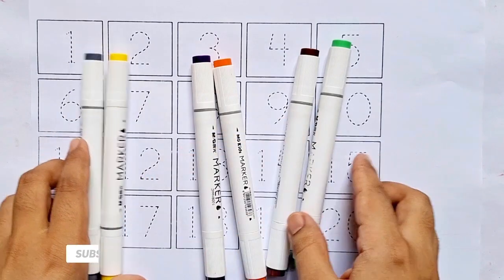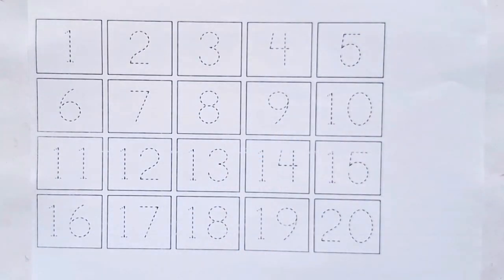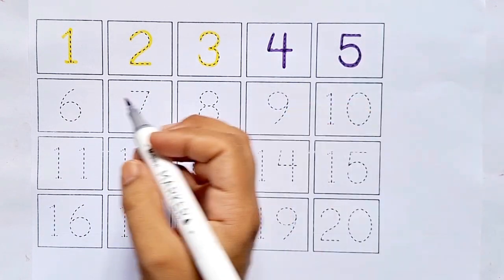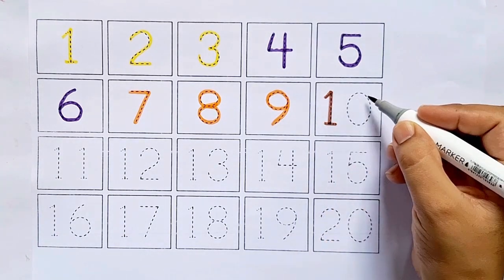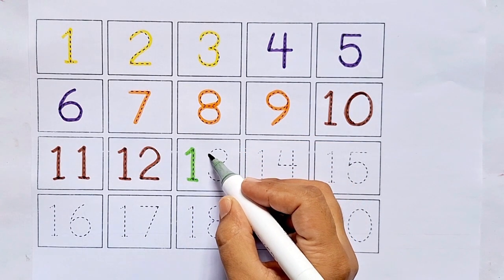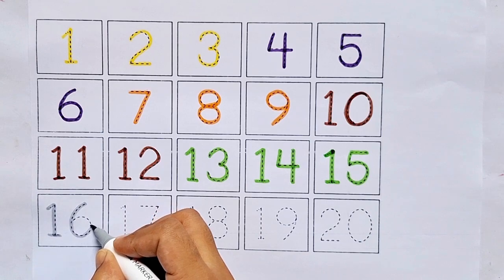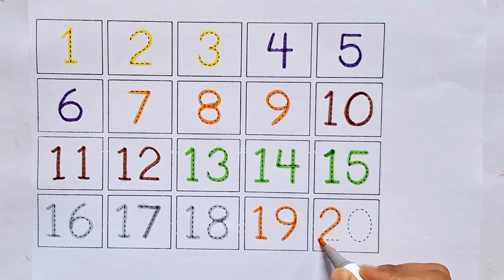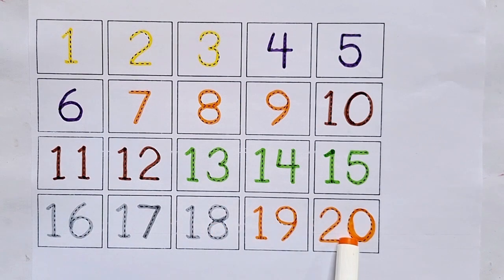One two three, 123 Numbers, 1 to 100 counting, learn to count, ABC, abcd, alphabet a to z part -160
One two three, 123 Numbers, 1 to 100 counting, learn to count, ABC, abcd, alphabet a to z part 160  @happylearners1465

ABC

Abcd

123

1234

1 to 10 counting
1 to 15 counting
1 to 20 counting
1 to 30 counting
1 to 50 counting
1 to 100 counting